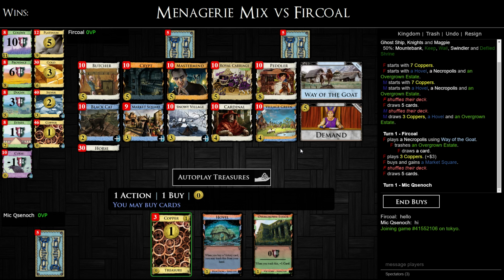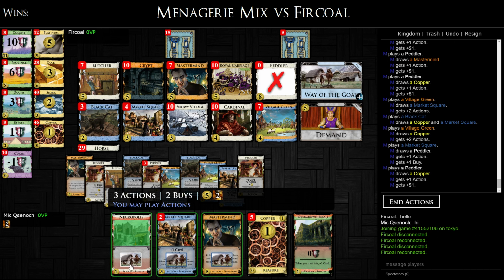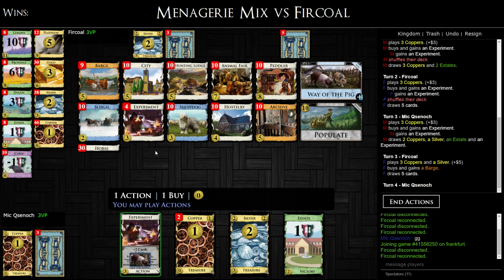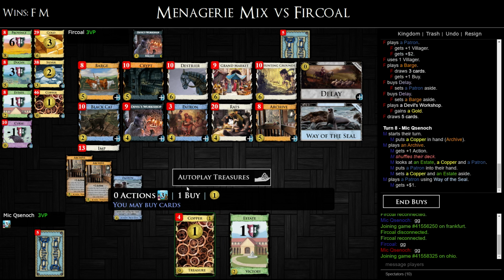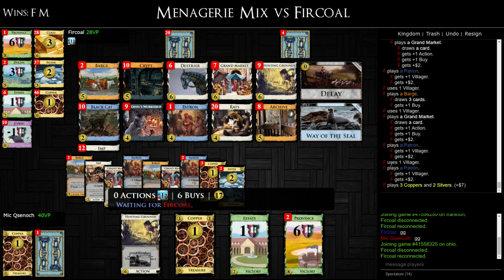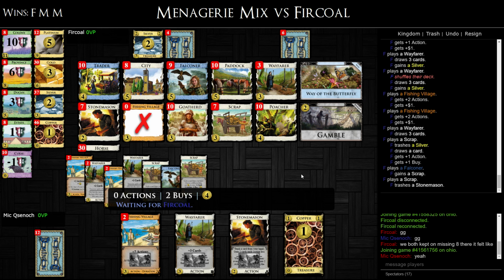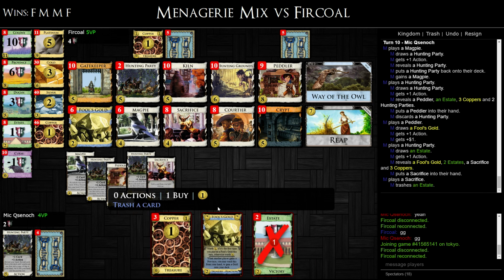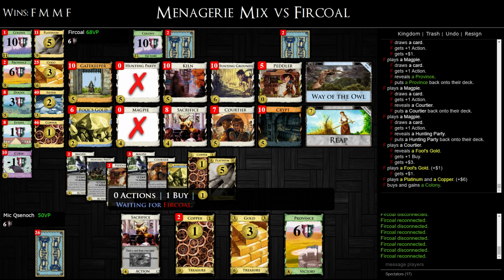Menagerie Mix vs Fircoal